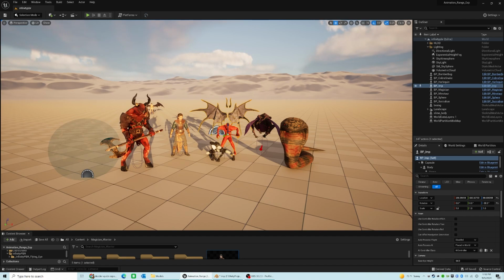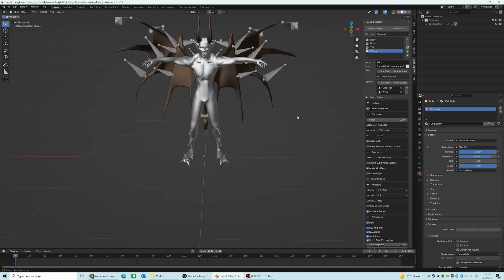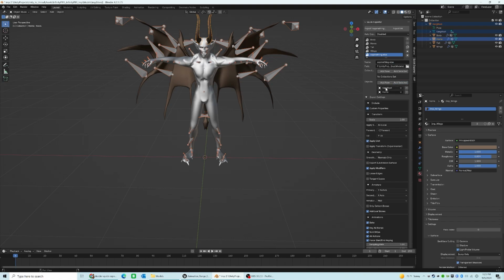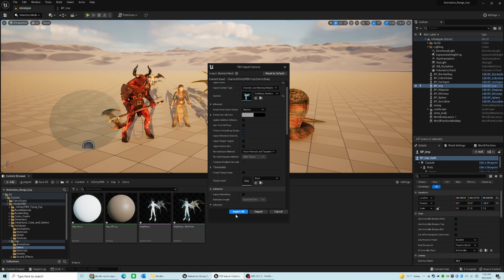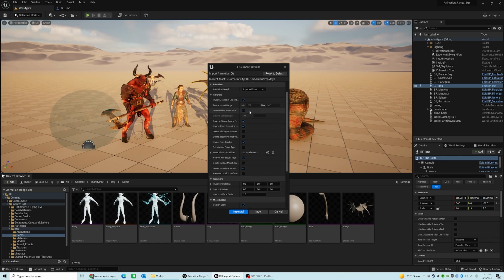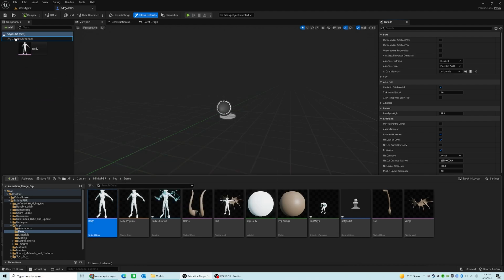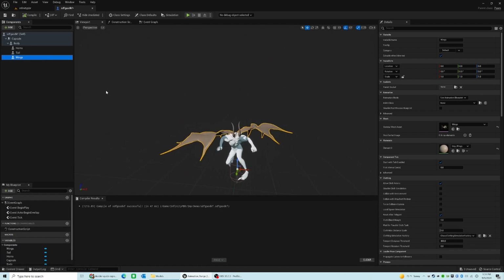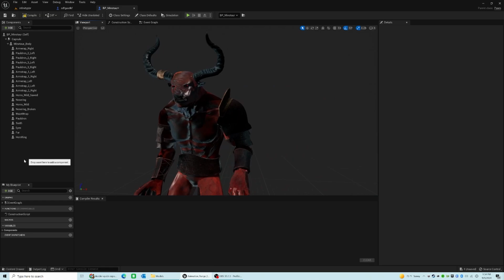Sharing What I learned: Splitting Skeletal meshes from FBX to import modular characters to Unreal.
Hello everyone. More sharing the things I recently learned. Today I'll be demonstrating a fast way to export all your individual meshes from a single FBX using Blender. Then these individual mesh pieces will be imported into Unreal. Why? For module character design. Especially if you rig them for the Unreal skeleton.

Why would you do that when a single mesh is more performant? Character customization for one. You can "procedurally" generate different looking NPC's or equip your main character with different gear, swapping out "body parts" for new gear all sharing the same skeletal system.
I forgot the function's name, but there is also one that will merge skeletal meshes in the blueprint on character load. Convenient for performance tuning.
I'll be continuing to share tidbits of things I'm learning in the game making process. Granted these aren't full fledged tutorials "by the expert". These are more like "hey, look what I just learned to do". Hopefully it will help some people out and hopefully someone will demonstrate a better way to do the same task. That's how discussions should happen. Oh right, this is all social media. Never mind.